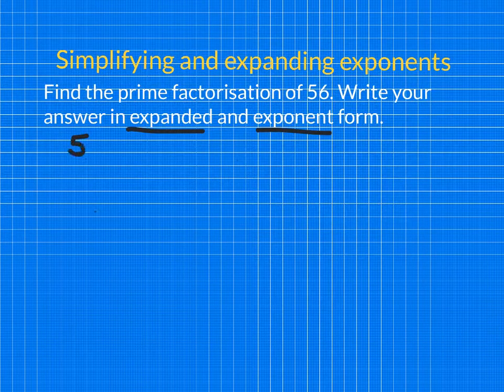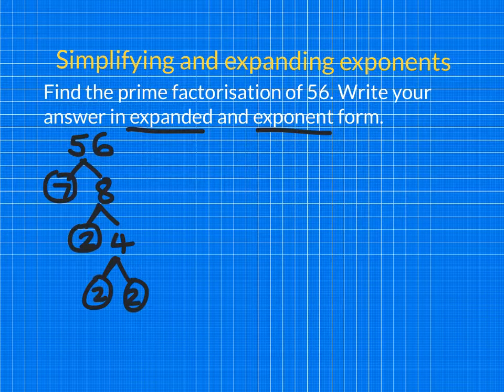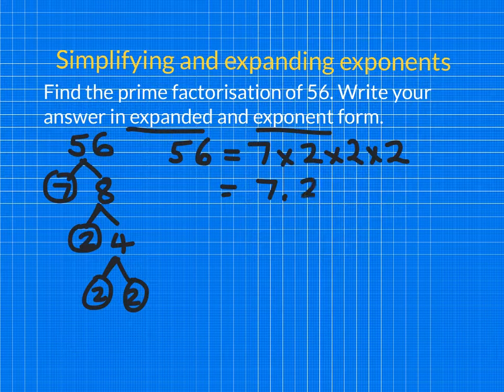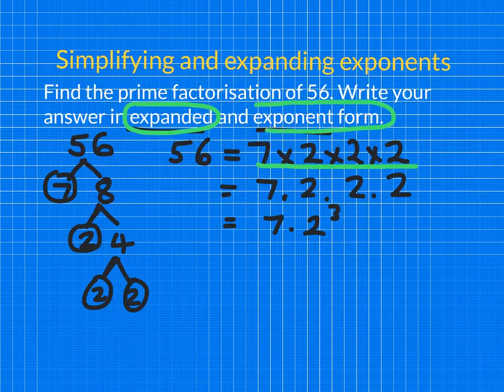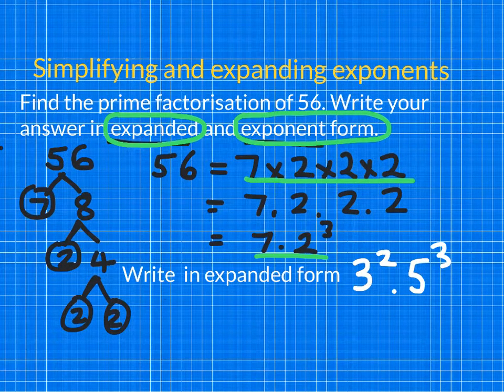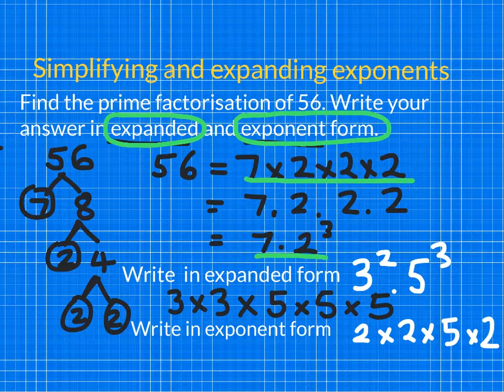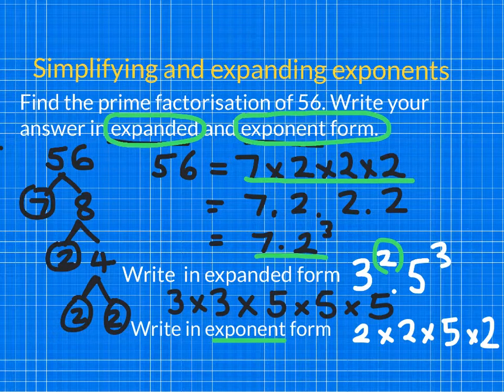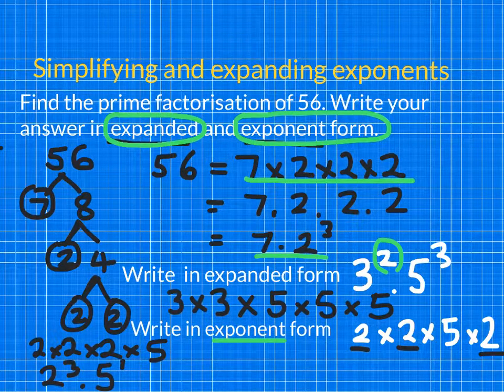Simplifying and expanding exponents